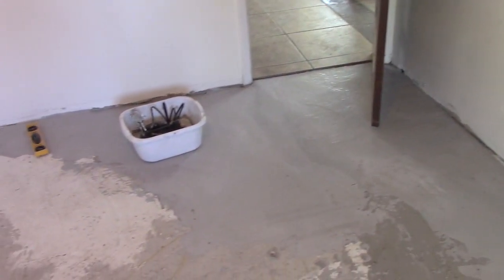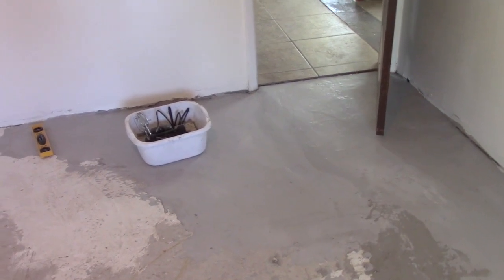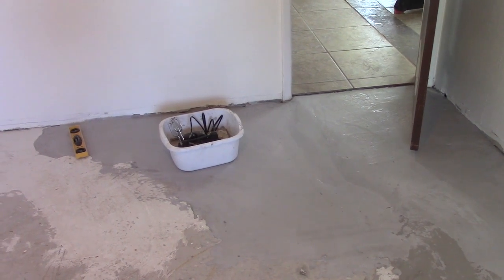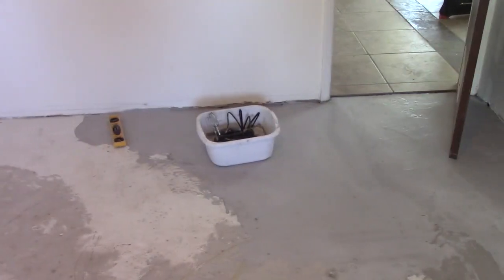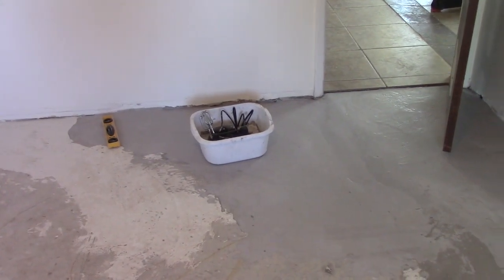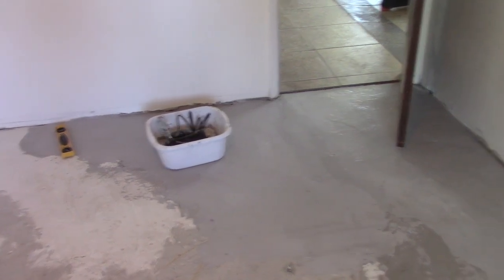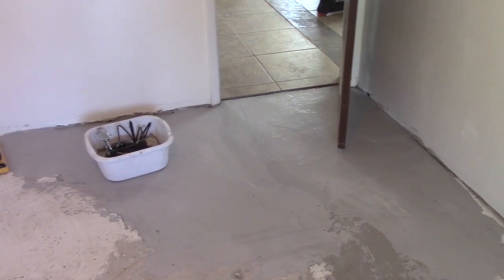Rental remodel...leveling the floor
I began to put down small batches of cement to level the floor.  This task would turn out to be far more time consuming than I could have imagined.